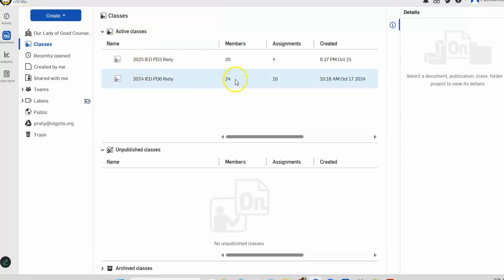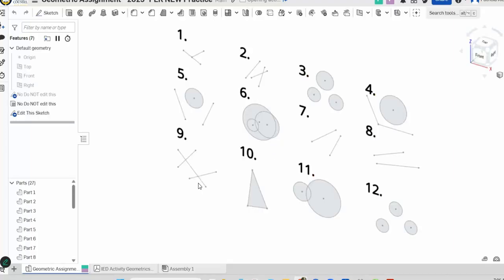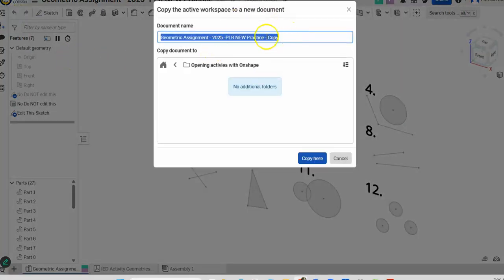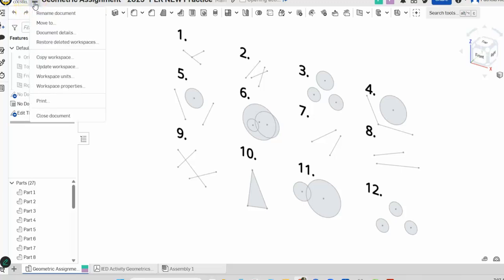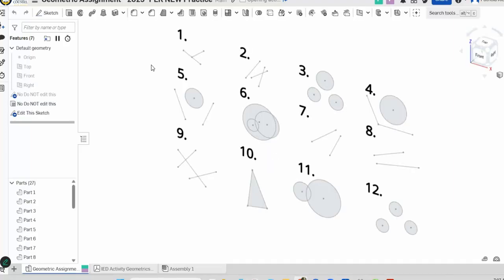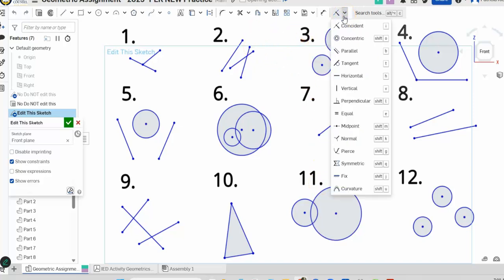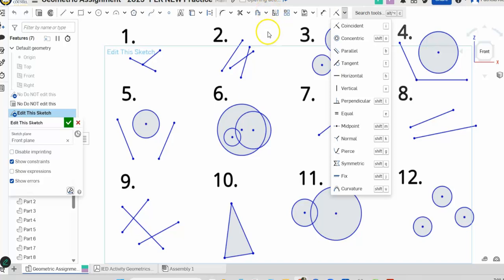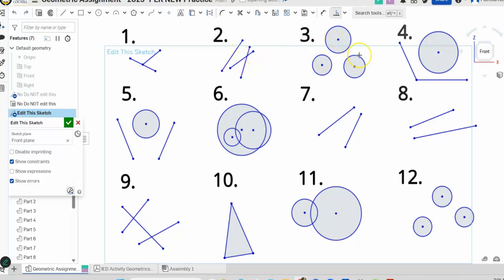IED Intro to Geometric Constraint Assignment